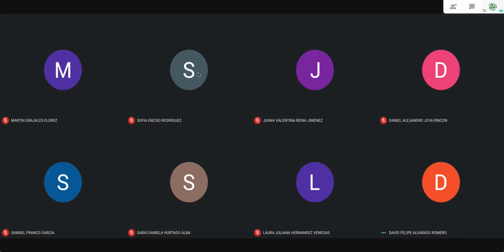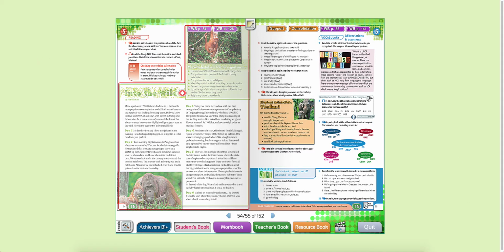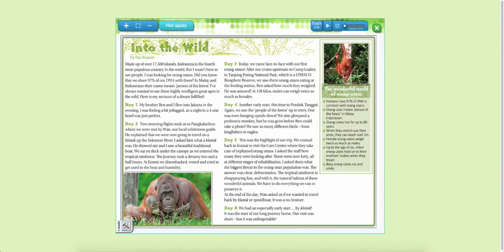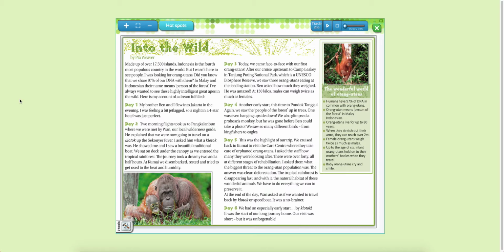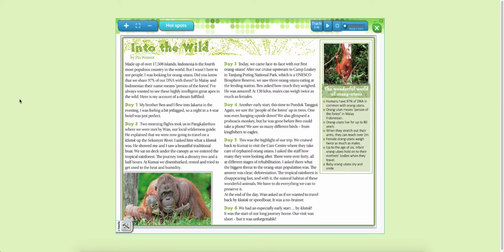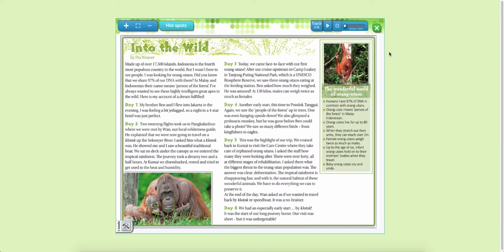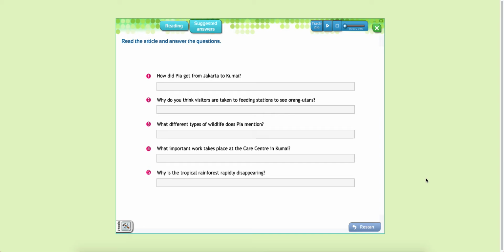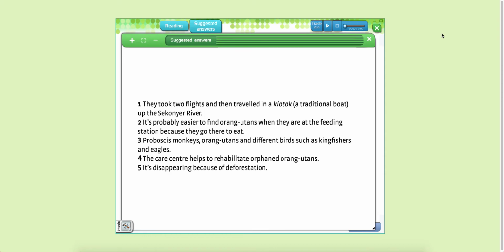10A-15th May-1st Hour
Dear students,
This is the recording of the first hour of class (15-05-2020)